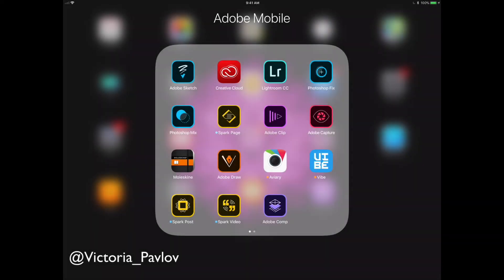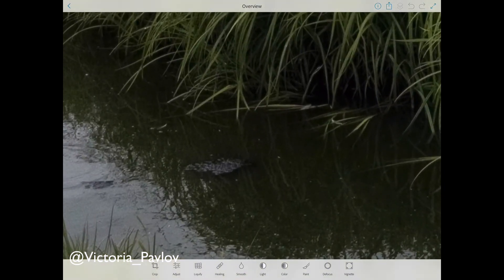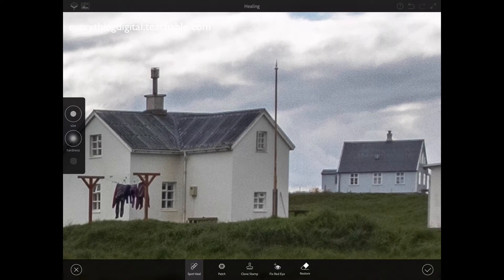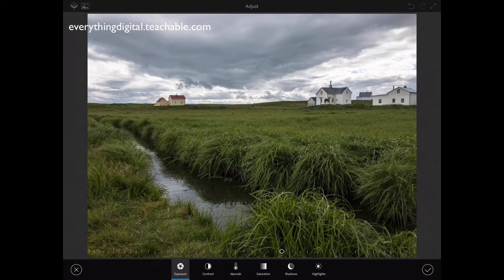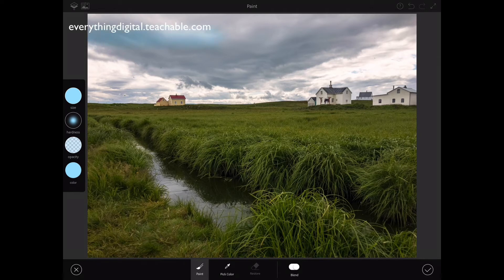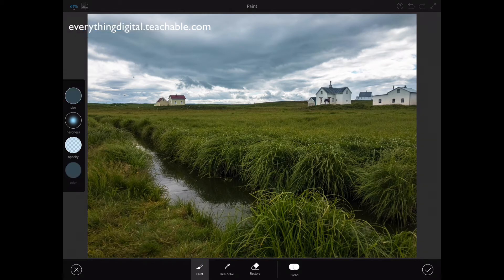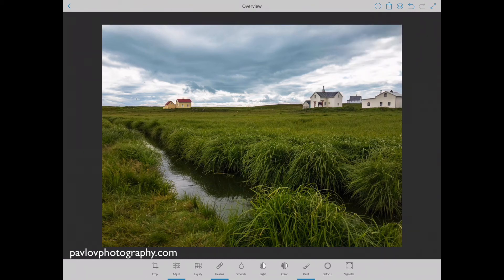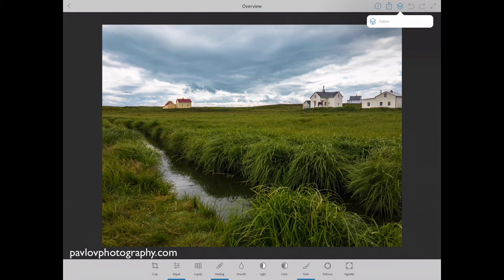How to retouch your image in Adobe Photoshop Fix (Free Adobe Mobile App)